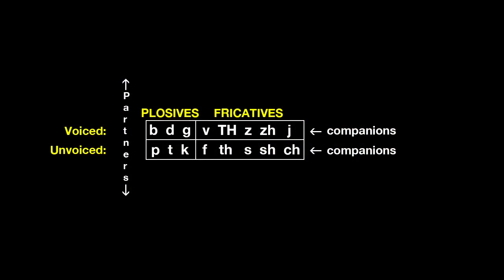3.4 Family Rhyme